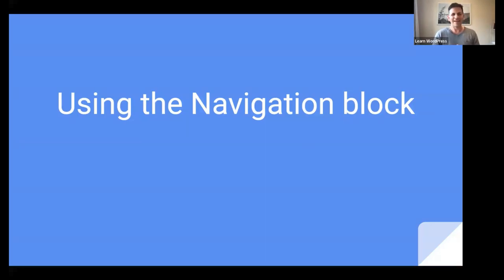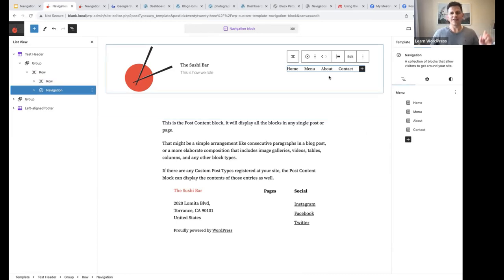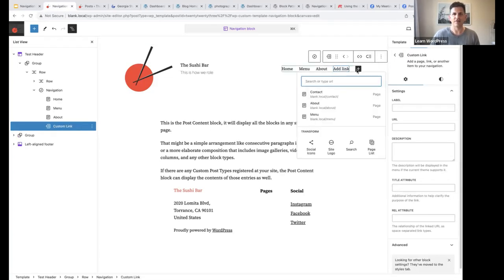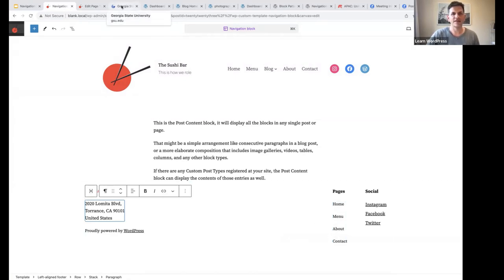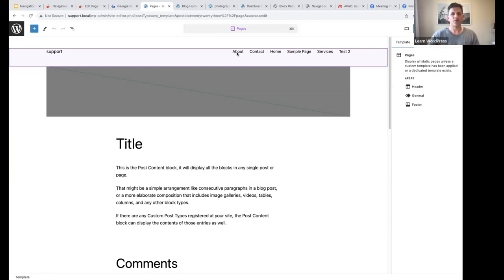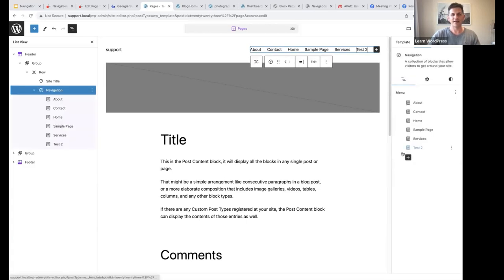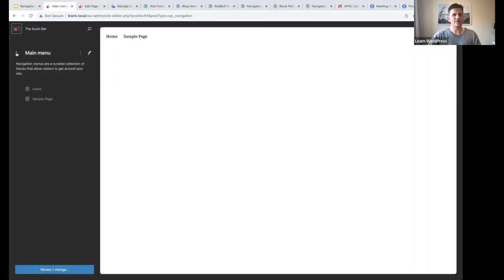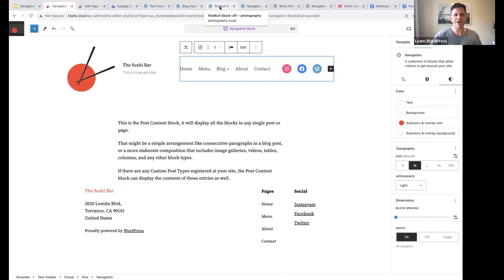Using the navigation block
The Navigation block is used to display a menu of links to help visitors navigate around your website. This session will discuss using, managing, and customizing your navigation menus.